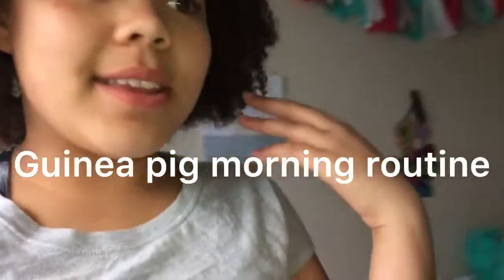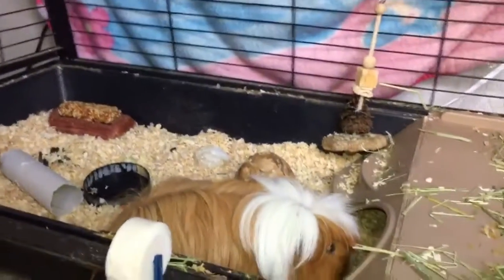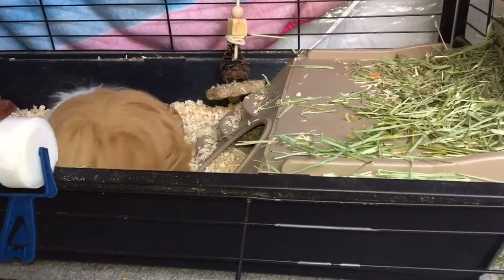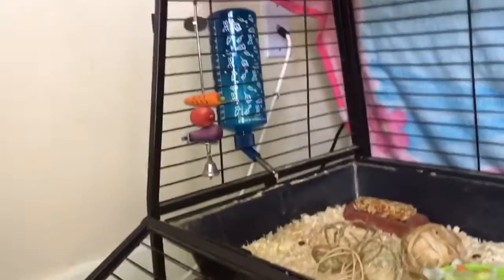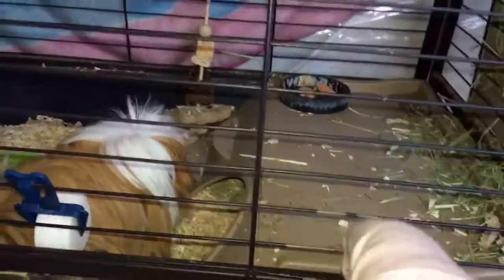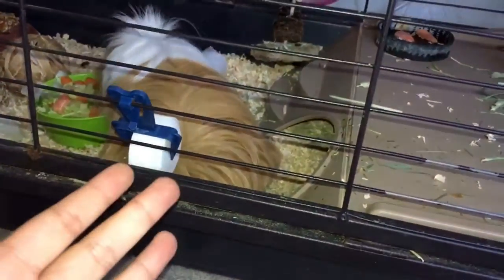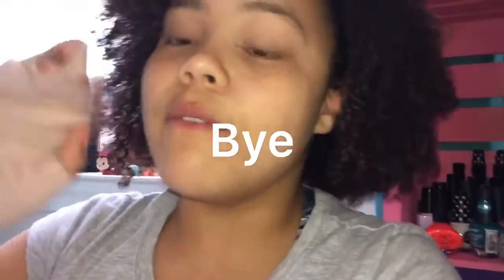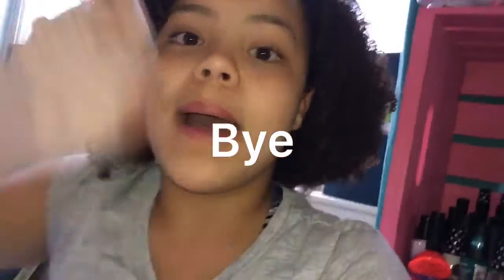Ginny pig morning routine